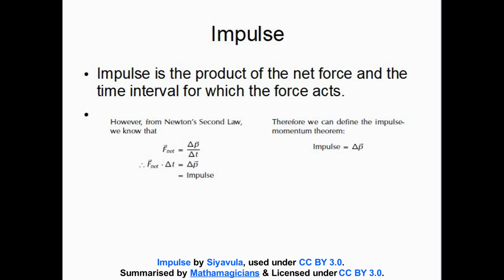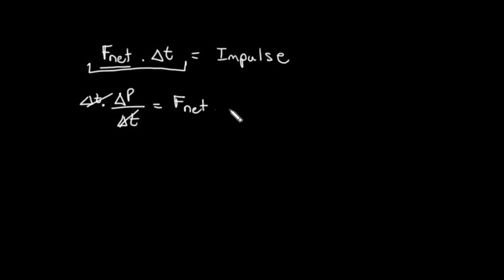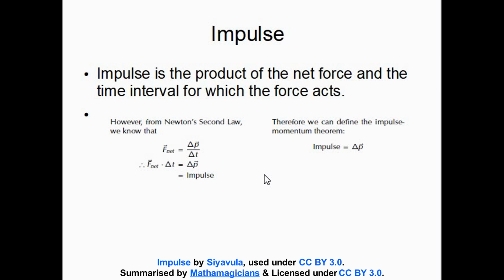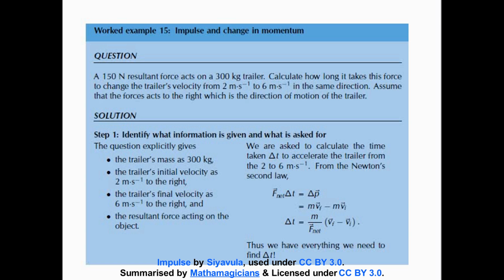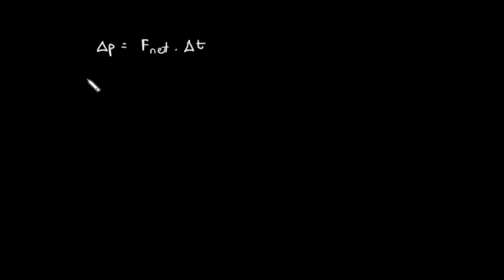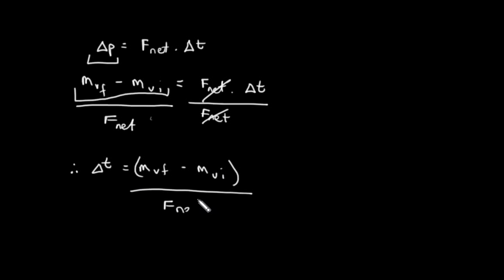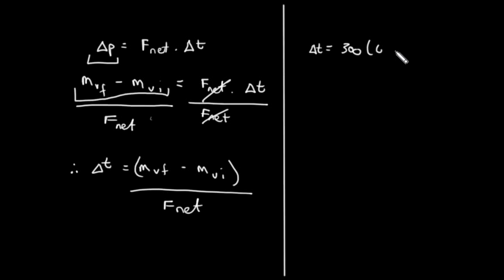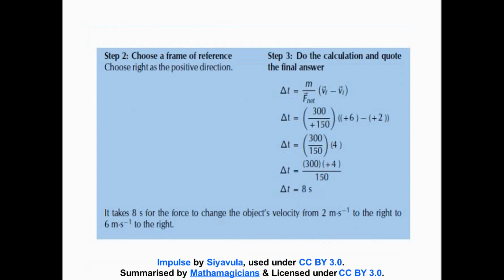Grade 12 Physics: Impulse Lesson 1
Are you struggling with Impulse? Then this video is perfect for you!